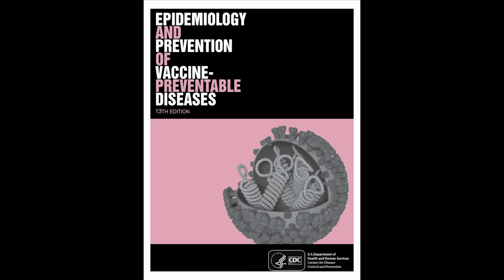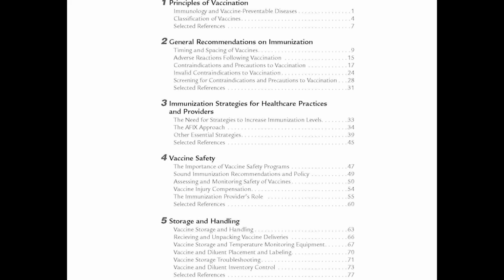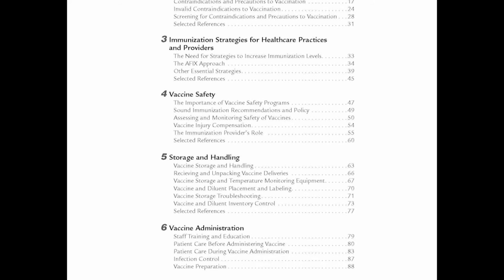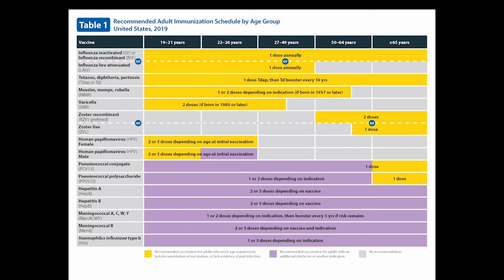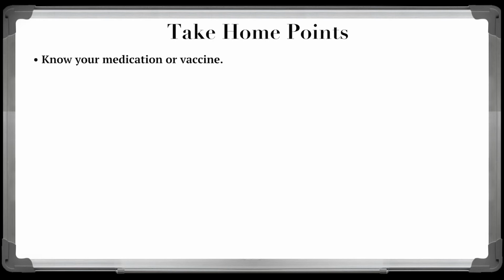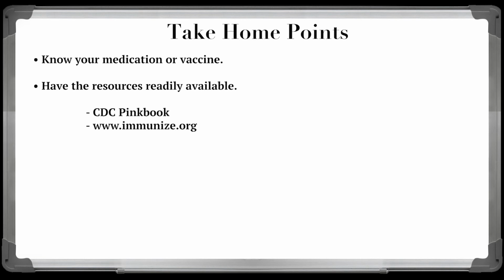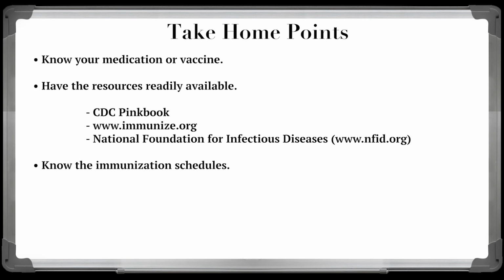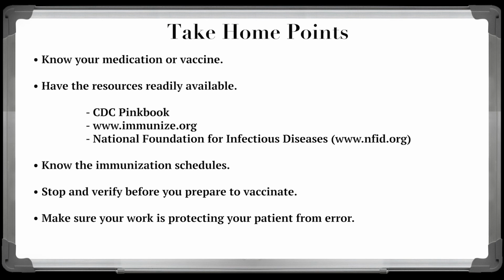Safe Injection Practices | Verifying the Vaccine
Led by Dr. Ruth Carrico, these simulation recordings focus on specific safe injection practices to protect healthcare workers and patients.